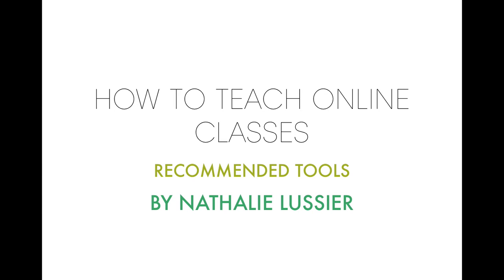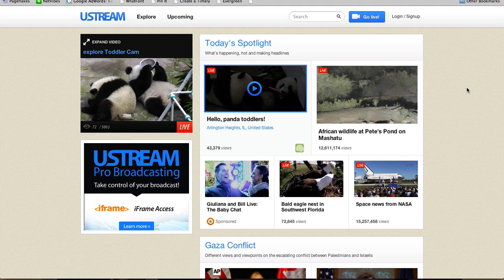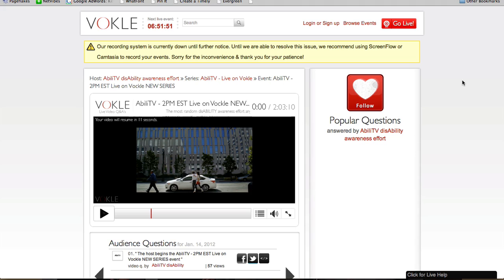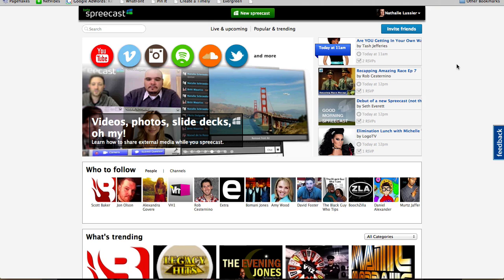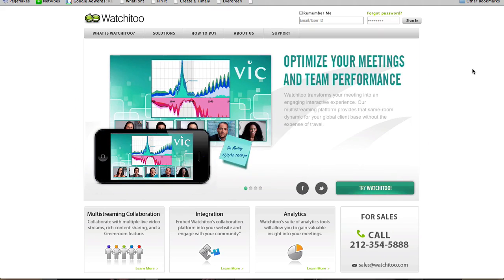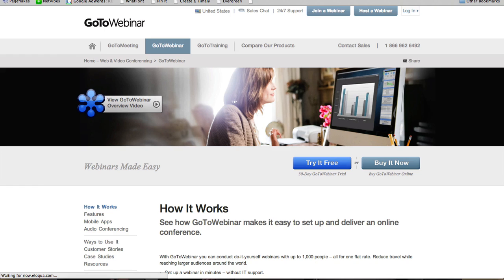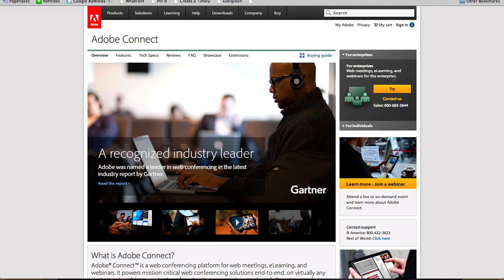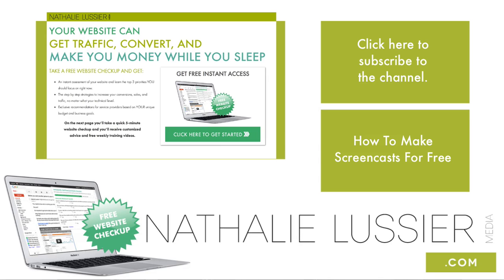Teaching Classes Online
Find out why you might want to use an LMS system (and what is an LMS

In this video I take a look at a few different services and tools and show you how to teach classes online, using live video. There are different ways to run an online class, but if you're looking to do live video classes online then these are my recommended tools to make it happen.